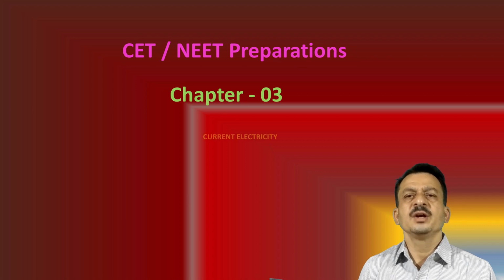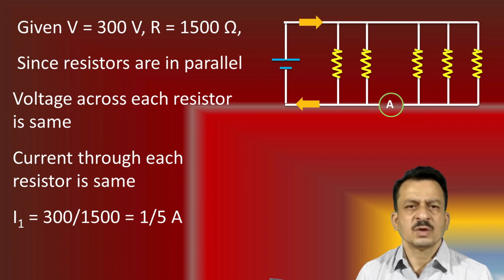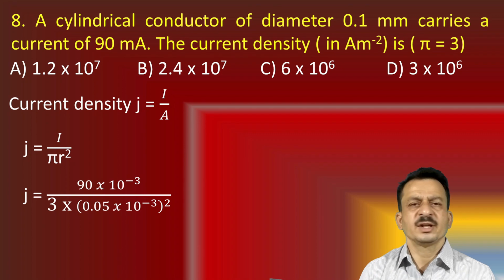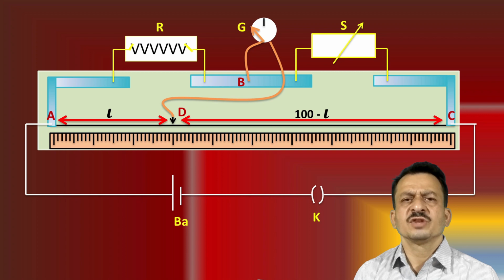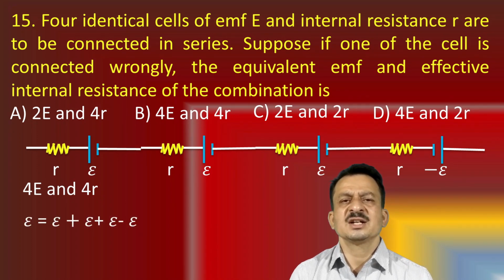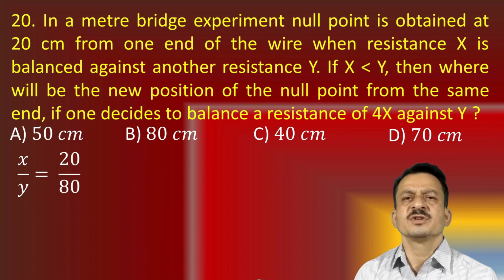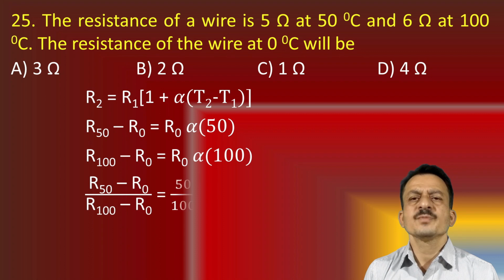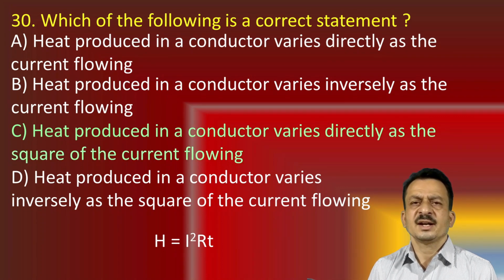KCET_Current Electricity_Part1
KCET/NEET Preparations for the chapter 03 Current Electricity
part - 01